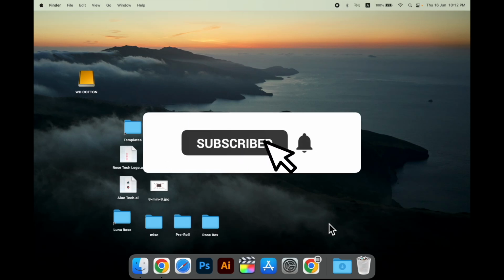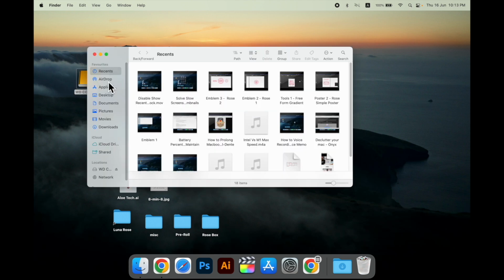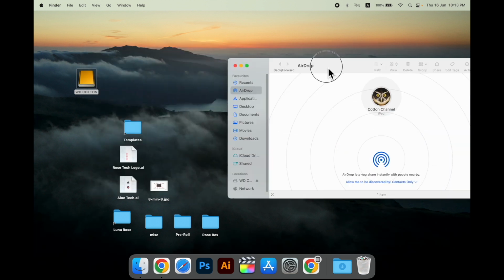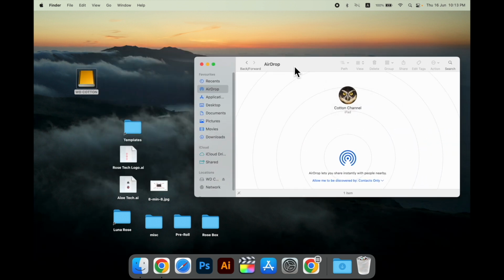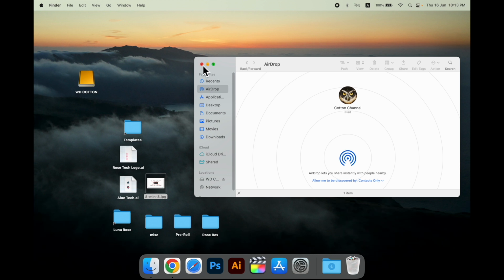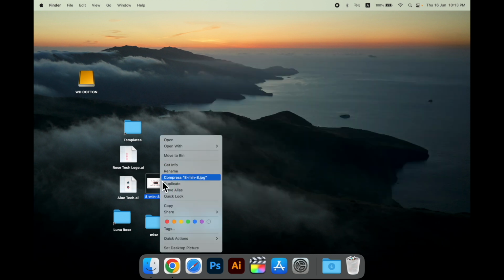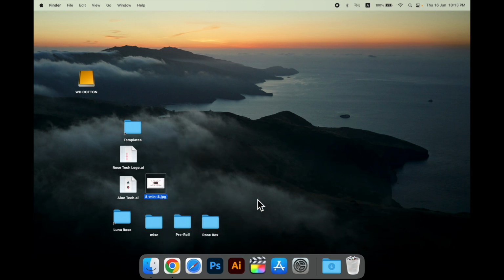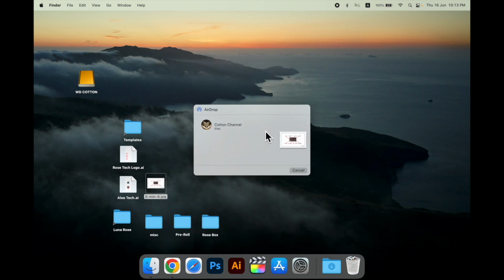35 How to use Airdrop on Macbook